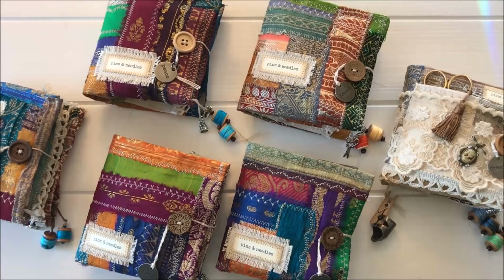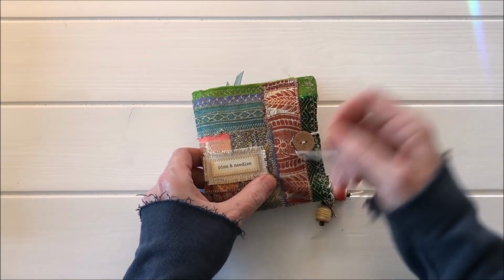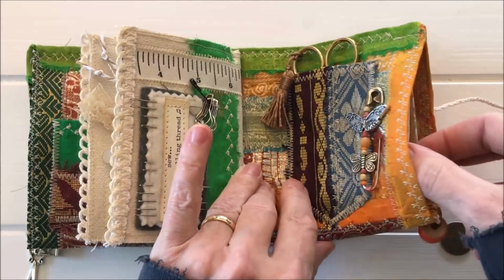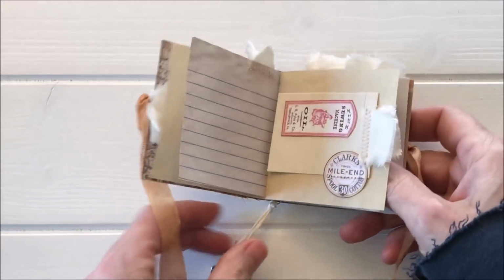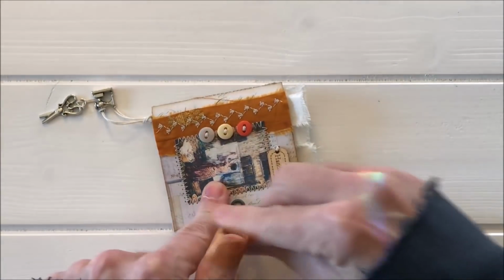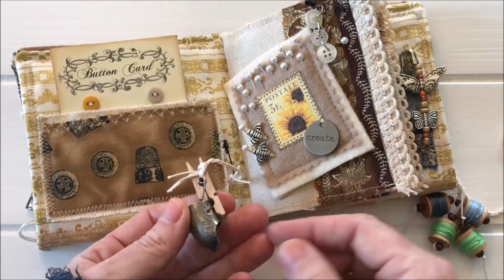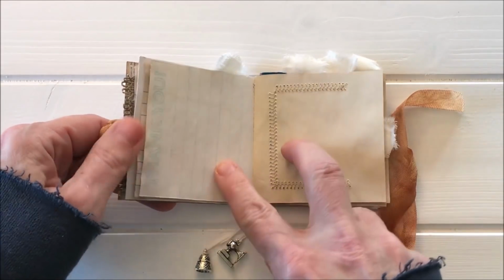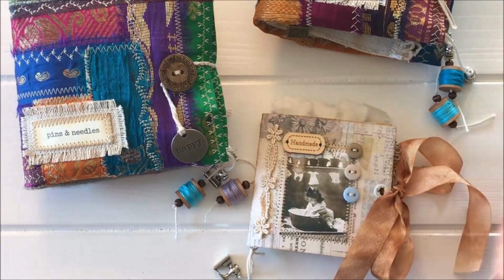Pins and Needlesbook Share and DT Project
Here is the final flip through of the needlebooks I created in my new "Pins & Needlebooks Course". The pages of the mini junk journals inside feature my design team project for a new Etsy shop "ArtisticPrintables4U" and several charming digi kits from that shop. Please take a moment to stroll through Marg's Etsy and see her pretty designs (link below). :-)

These journals are spoken for and not for sale. The online course to learn to create them can be found